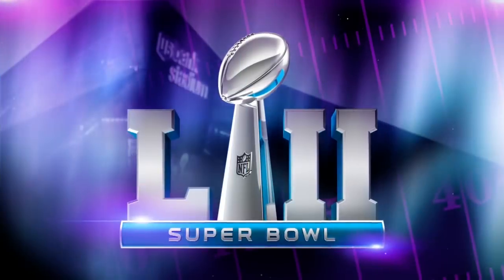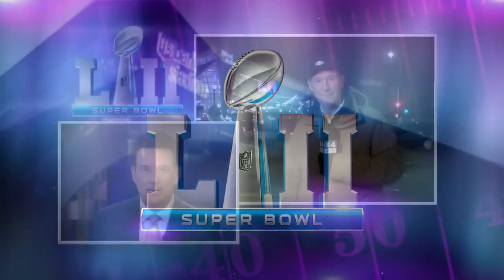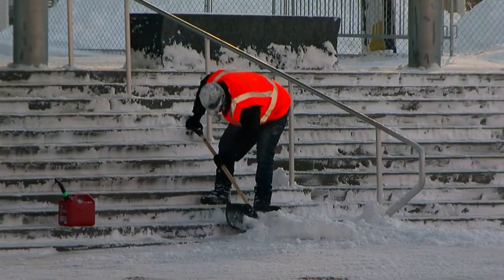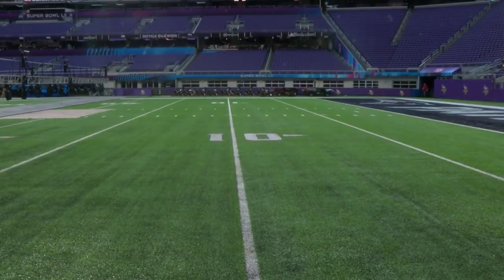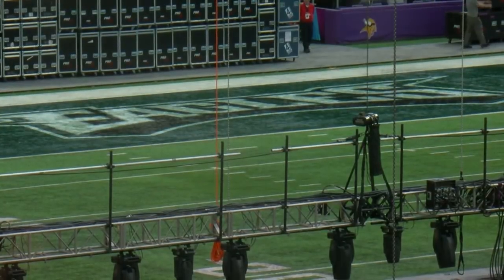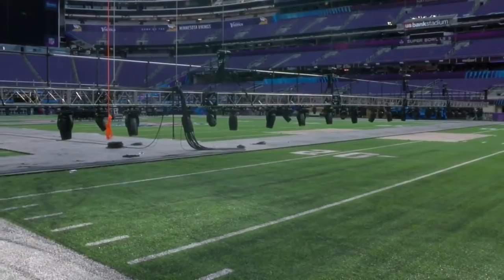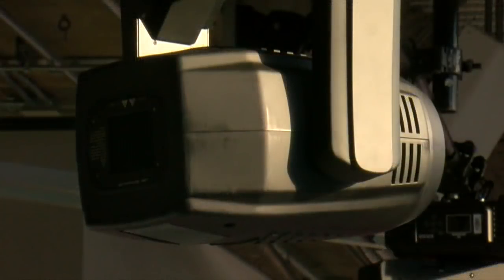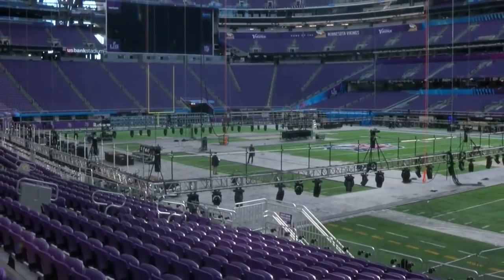U.S. Bank Stadium Preps For Super Bowl LII Well Underway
Ever since the Viking's playoff win over the Saints nine days ago, the NFL has been working non-stop to get it ready for the eyes of the world, Bill Hudson reports (3:03). WCCO 4 News at 6 - Jan. 23, 2018